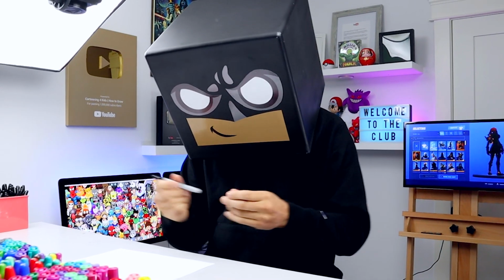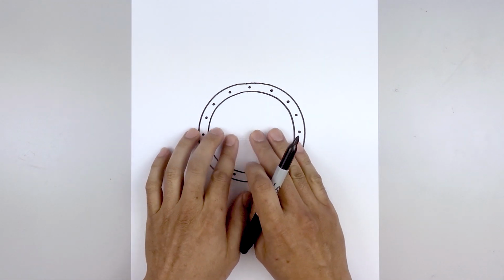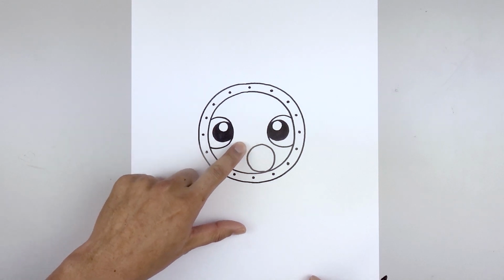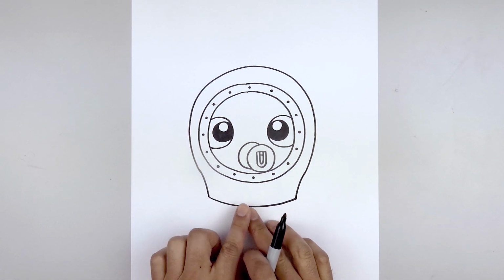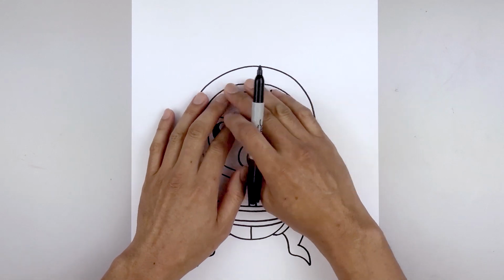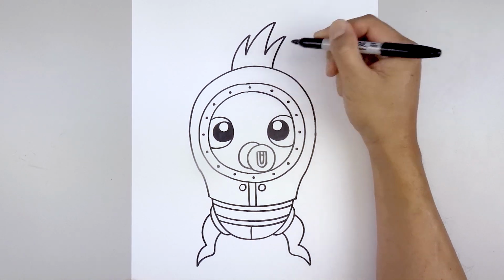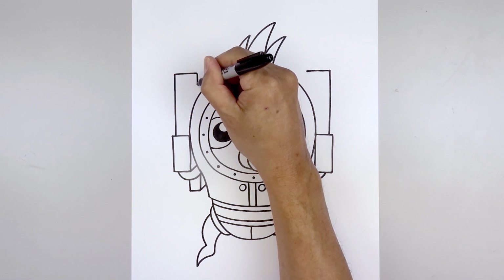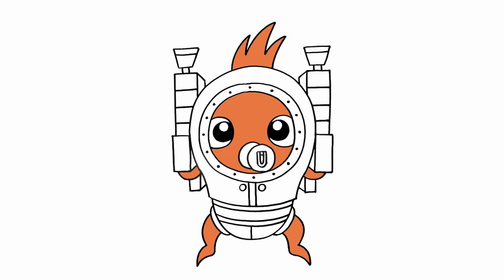How To Draw Fortnite | Dorsal Destroyer